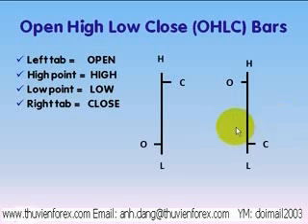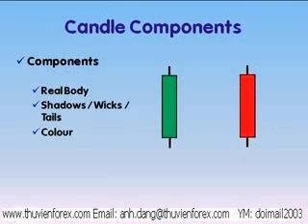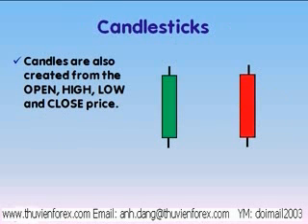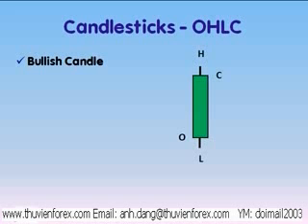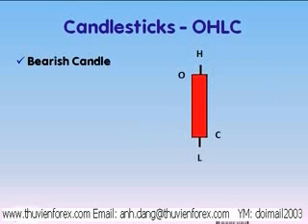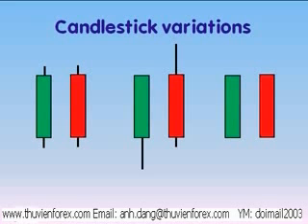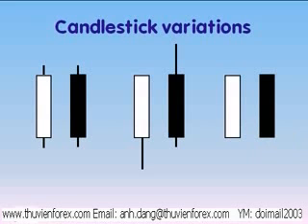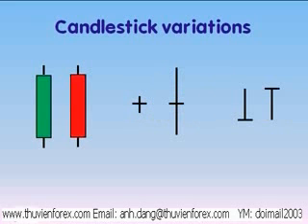Candlesticks Vol 1 Candlestick Design YouTube 2 01